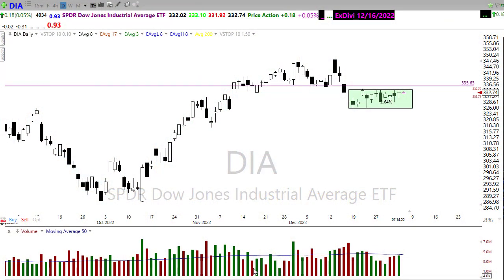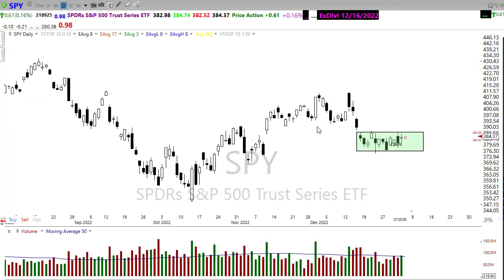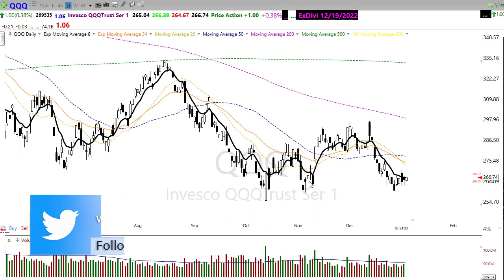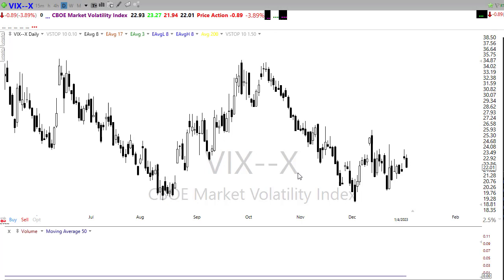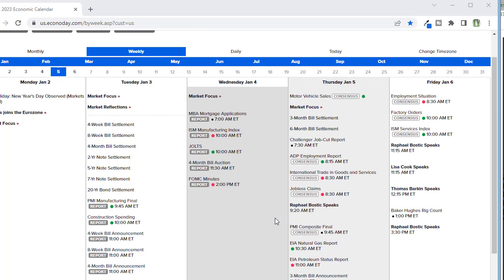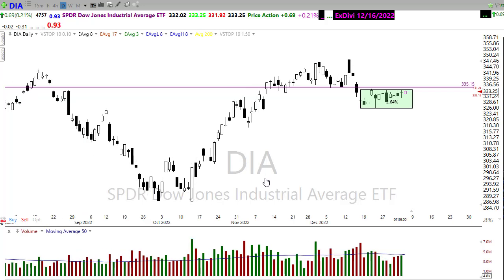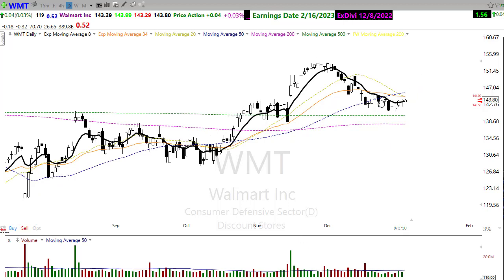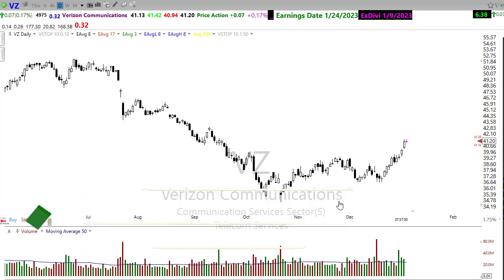Morning Market Prep | Stock & Options Trading | 1-5-23